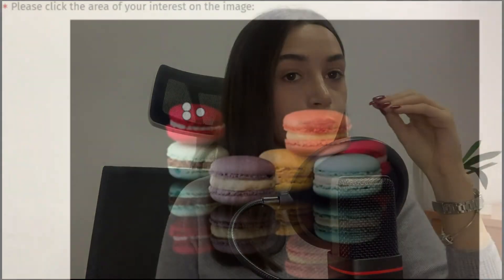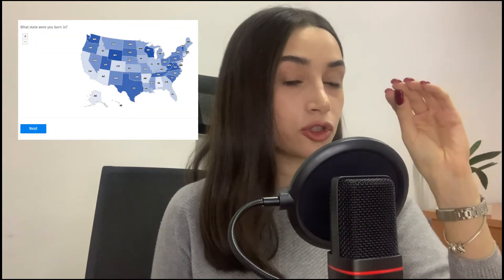All Possible Survey Question Types And Their Usage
Surveys and questionnaires are the best tools for getting any kind of feedback from your customers, viewers, readers, etc. They are also great for collecting data. To make a survey which corresponds to your customers' needs you must know it inside out. Questions are the general part of any survey. So let's explore all possible survey question types with examples and some tips on how and when to use them.